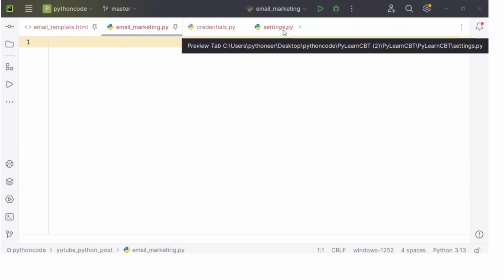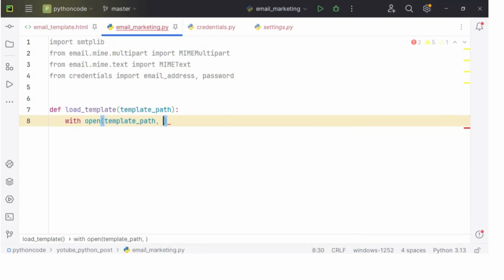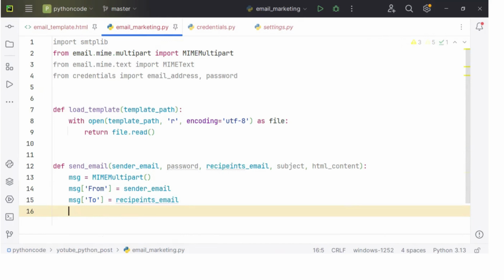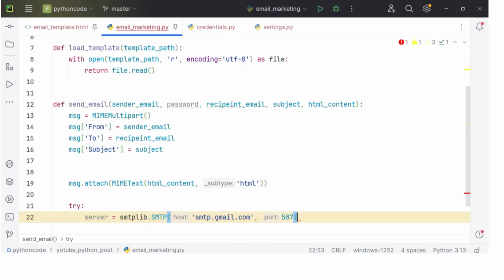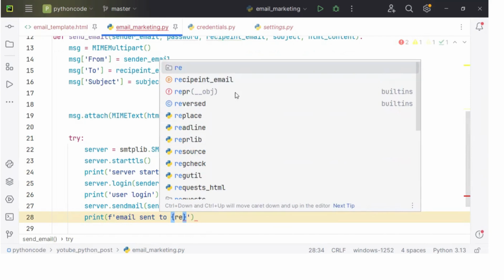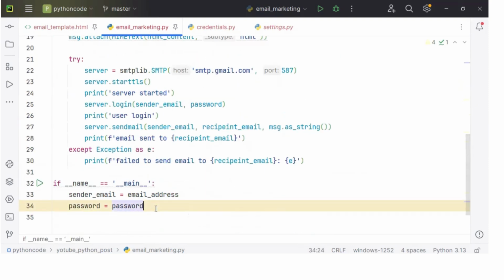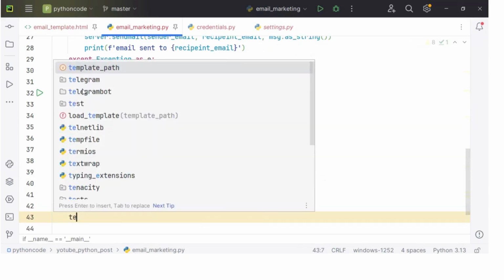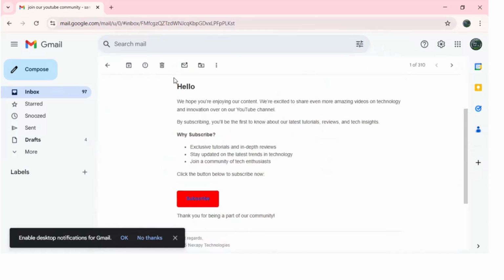Send Bulk HTML Email Campaigns with Python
📬 Learn how to send beautiful bulk HTML email campaigns using Python!

In this tutorial, we’ll walk through a complete email automation sending it to multiple recipients using Python's `smtplib` and `email` libraries. Whether you're building a newsletter, marketing campaign, or just want to automate email sending, this video has you covered.

✅ What You’ll Learn:
- How to send emails with Python using SMTP
- How to load and send HTML templates
- Automate bulk email campaigns
- Best practices for email personalization and design

📁 Resources:
👉 Full code: comment for code
👉 HTML email template included!